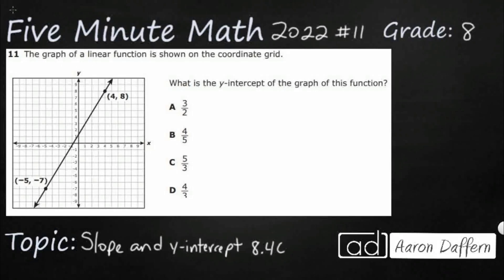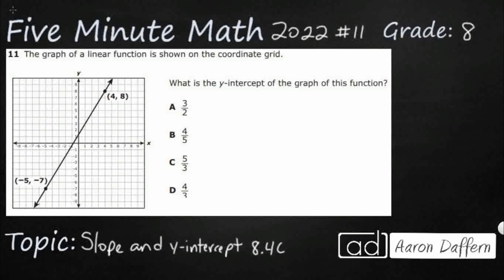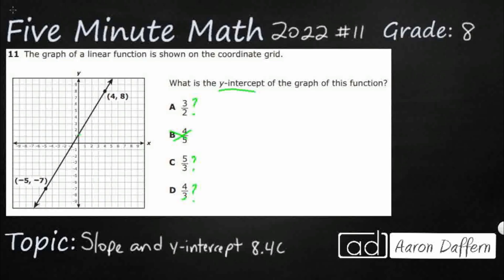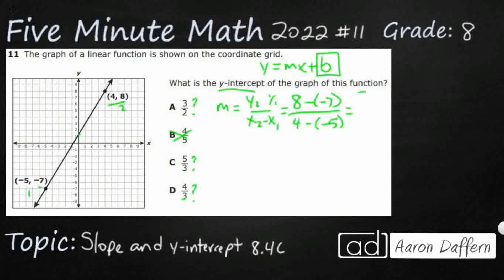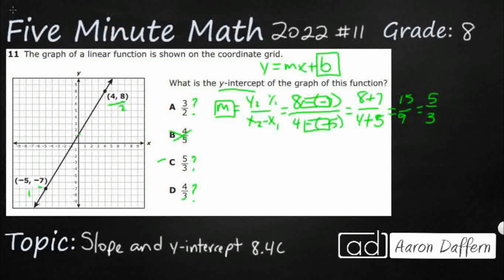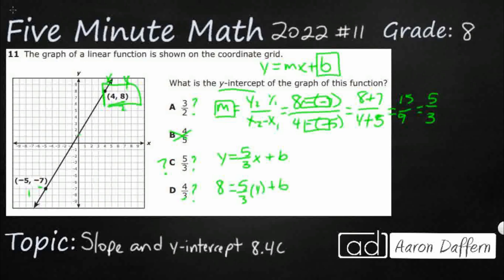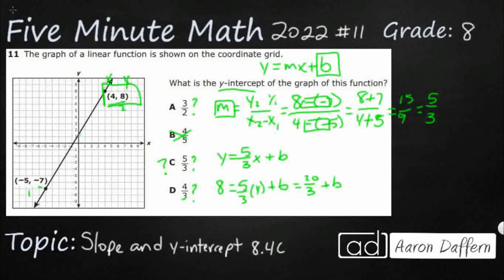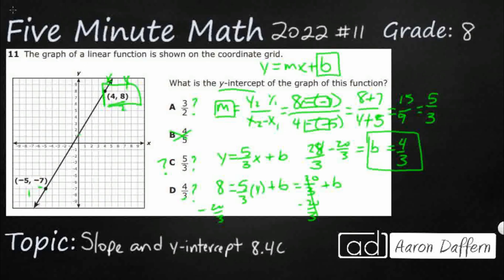8th Grade STAAR Practice Slope and Y-intercept (8.4C - #12)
Practice using data from a table or graph to determine the rate of change or slope and y- intercept in mathematical and real-world problems with a test item from the 2022 released STAAR test (#11 - 8.4C)